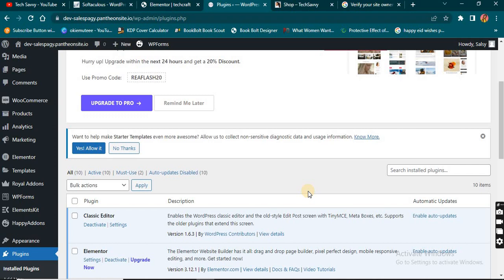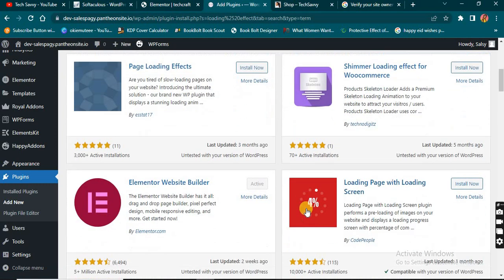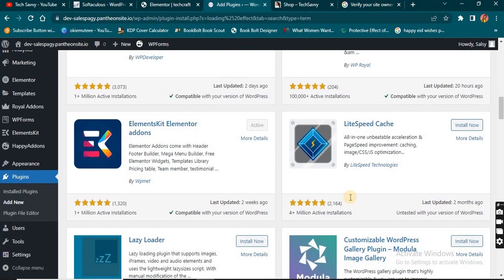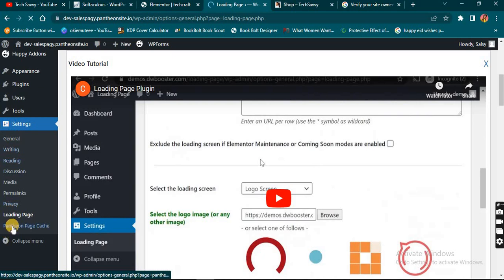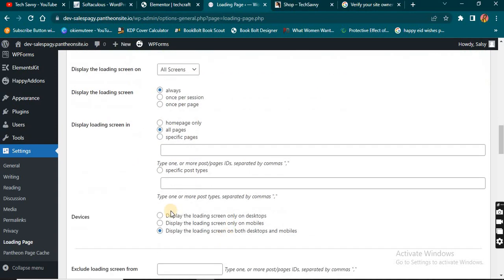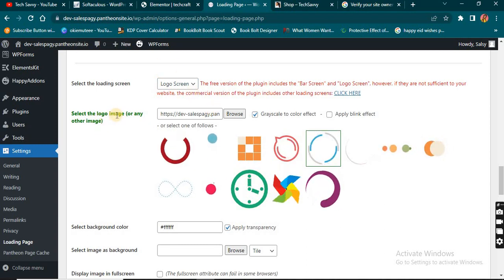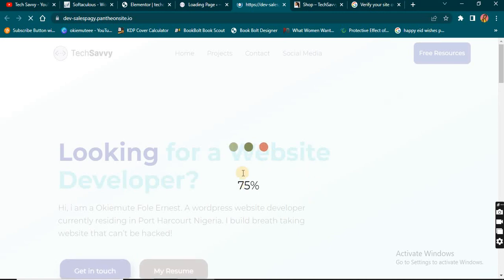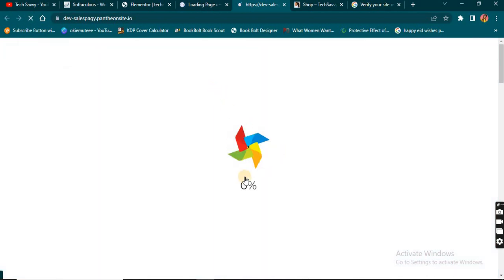How to add Loading Effect to your Wordpress Website for free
This video will show you how to add page loading effect to your entire website for free using free plugins.

Watch tutorial on how to set up A one page portfolio website helps you display your work and help people know you better.

Hire me today to set up your website at a reasonable fee